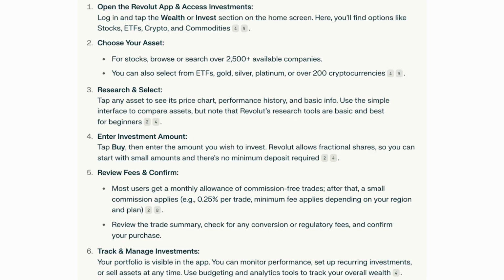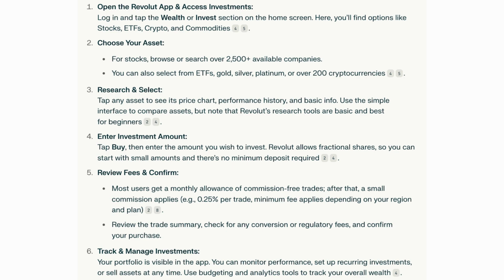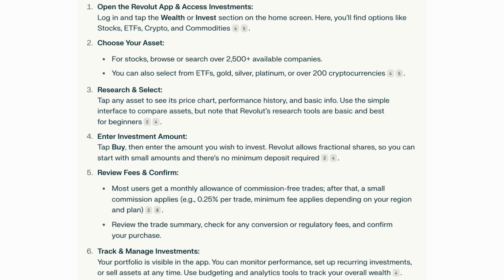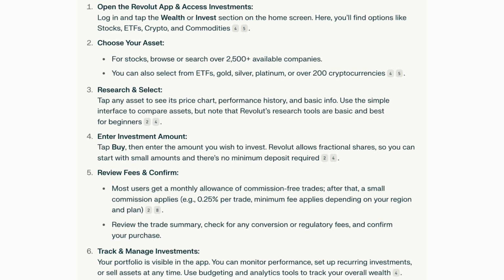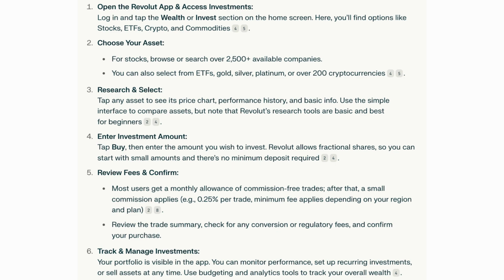How To INVEST On Revolut App (Full In-Depth Guide)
Learn how to invest using the Revolut app in 2026. This full guide covers everything from buying stocks and crypto to using new features like the standalone Revolut Invest app. Perfect for beginners and experienced users alike!